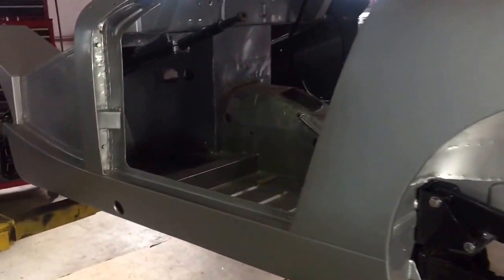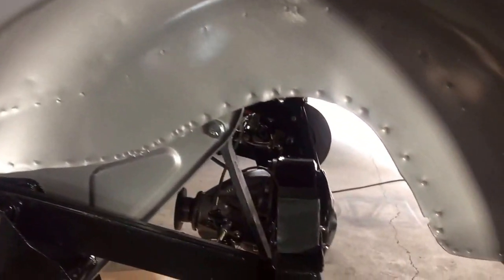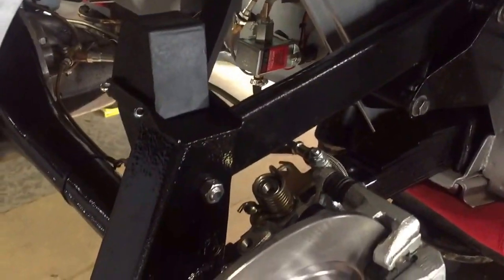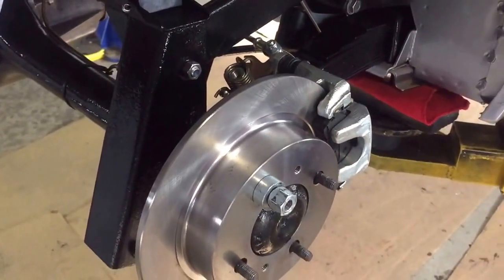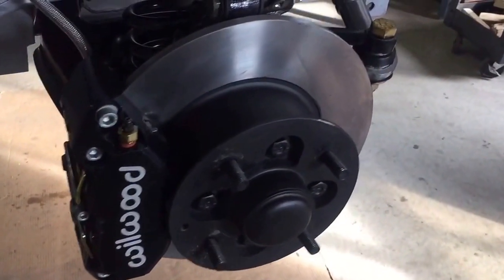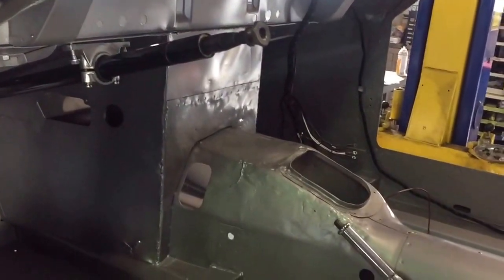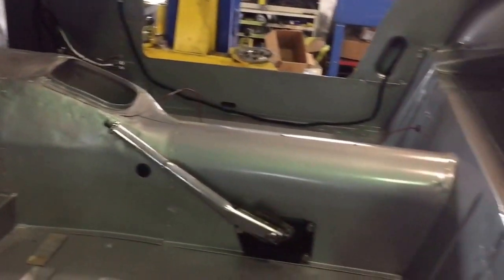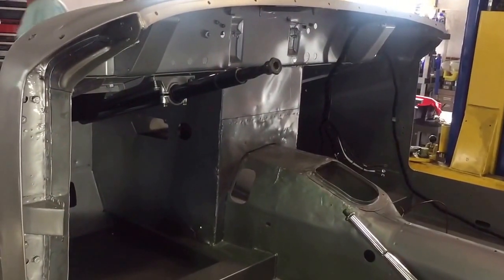Bugeye Sprite rear disk brake kit goes on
At Bugeyeguy.com, we are building another trick Bugeye Sprite